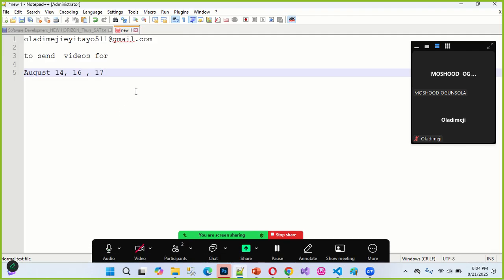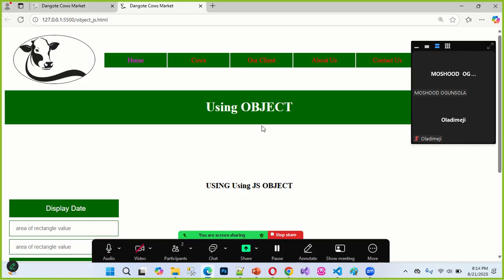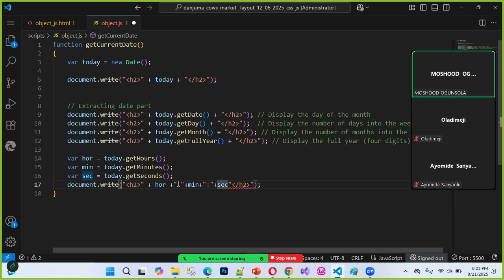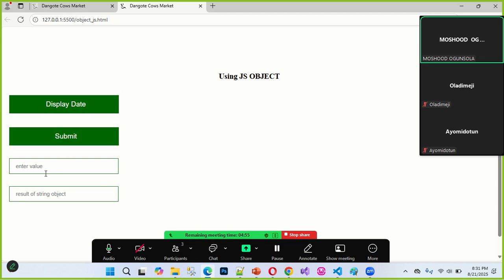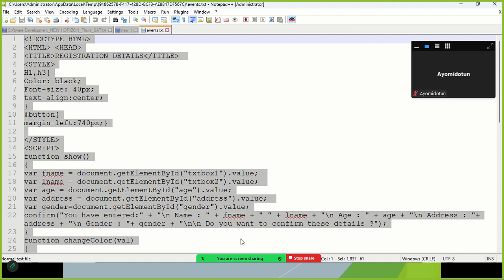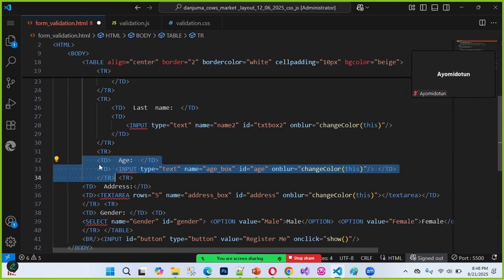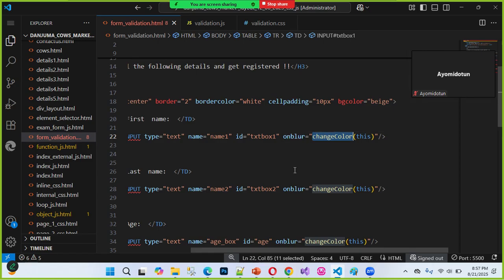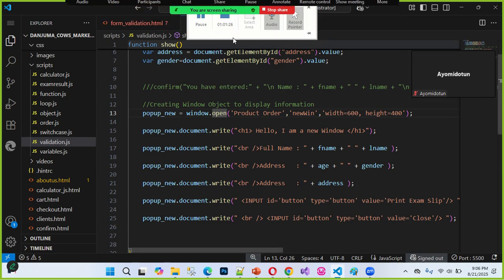js day 8 object in js 21 08 2025